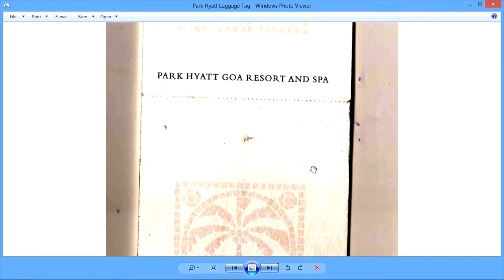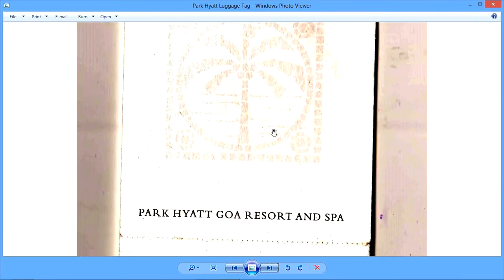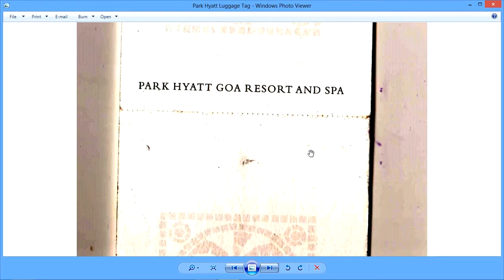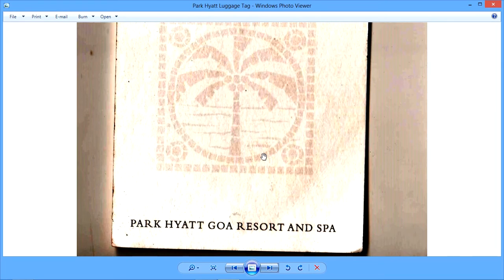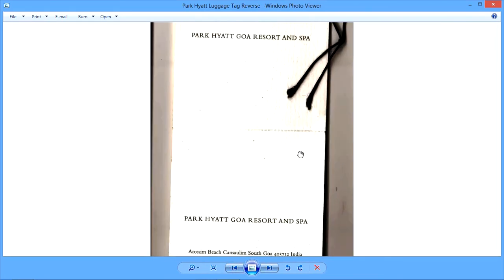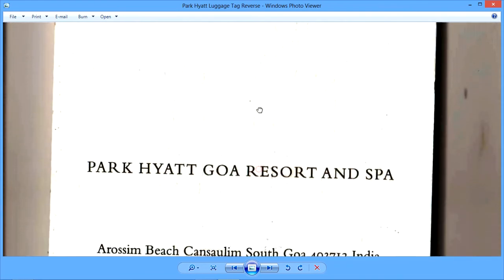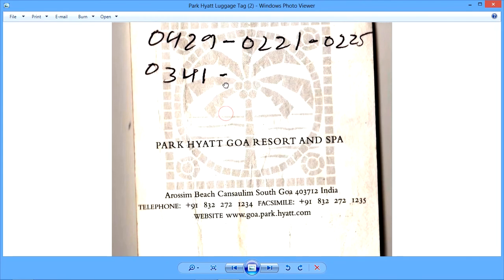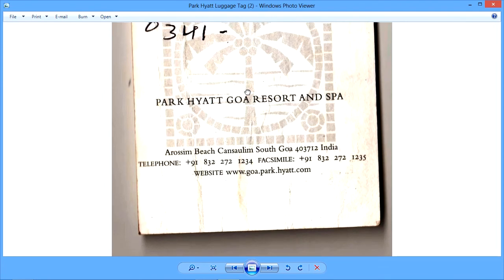Luggage Tags: How Park Hyatt Goa hotel uses luggage tags for securely handling guest belongings?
A short video on the luggage tags used in hotels